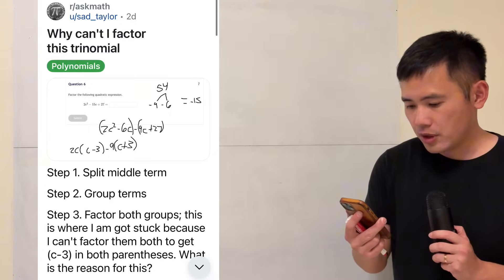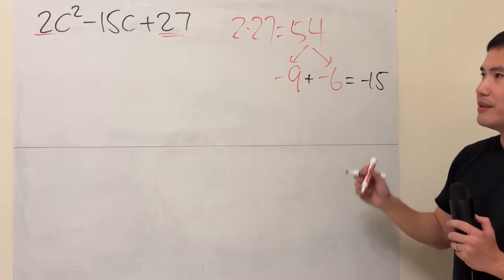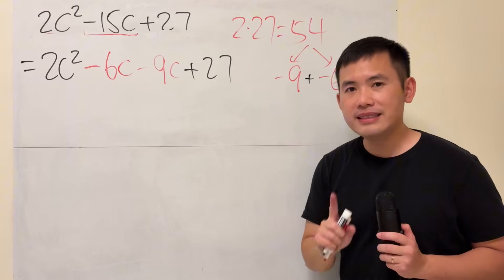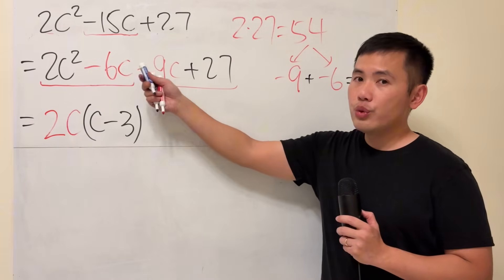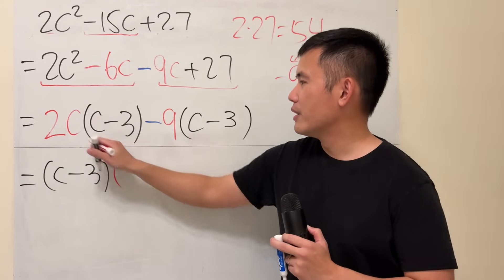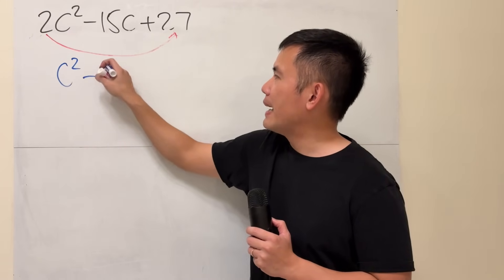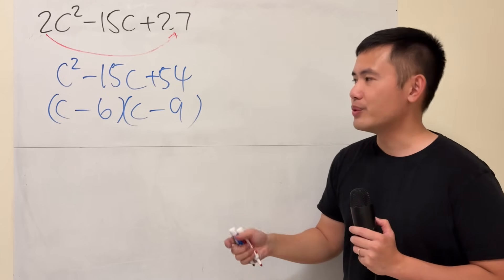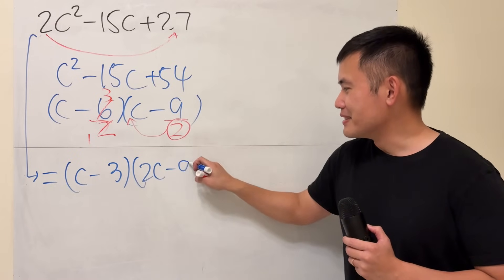Why can't I factor this trinomial? Reddit r/askmath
Here's the AC grouping method for factoring the trinomial 2c^2-15c+27.